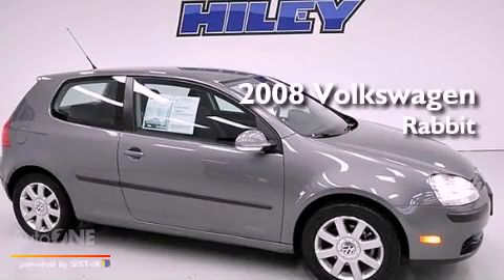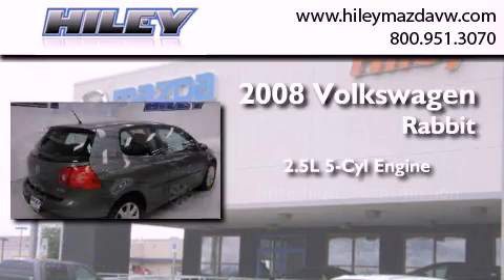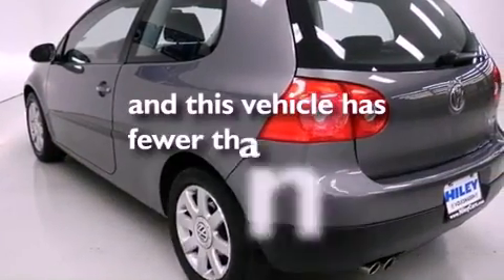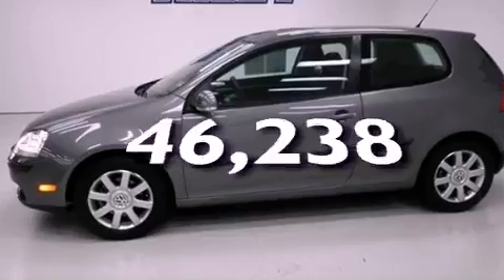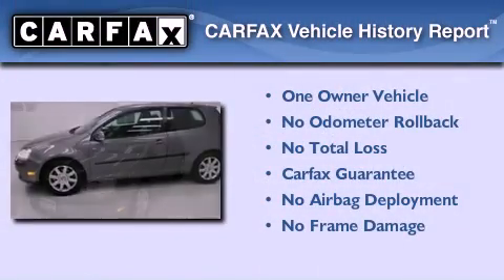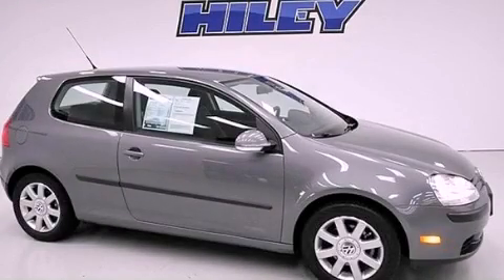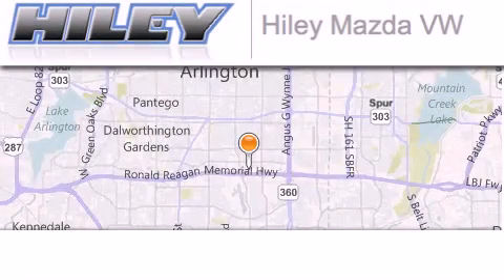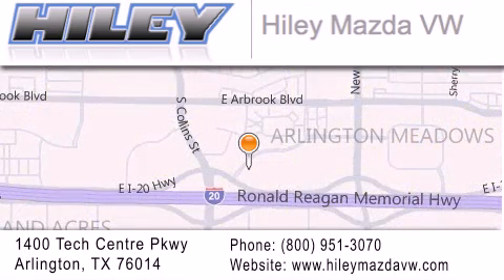Certified 2008 Volkswagen Rabbit Irving TX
Year : 2008
 Make : Volkswagen
 Model : Rabbit
 Engine : 2.5L 5 cyl.
 Trans . : Automatic
 Exterior : United Gray Metallic
 Miles : 46,238
 Interior : Anthracite w/Cloth Seat Fabric
 Stock : V44915A

 Pre-Owned 2008 Volkswagen Rabbit Arlington TX